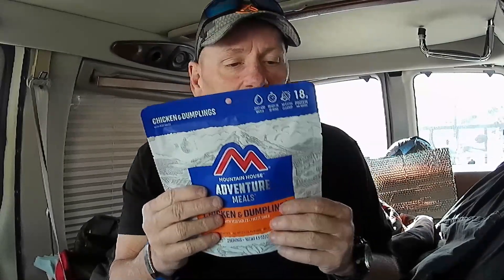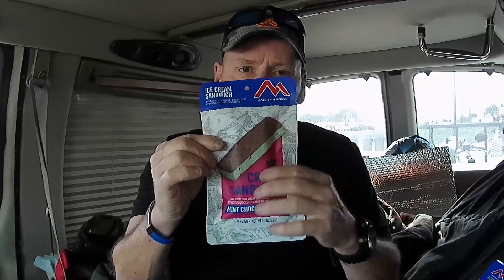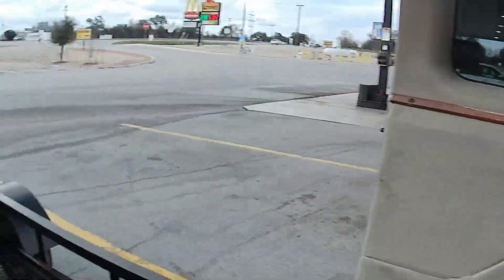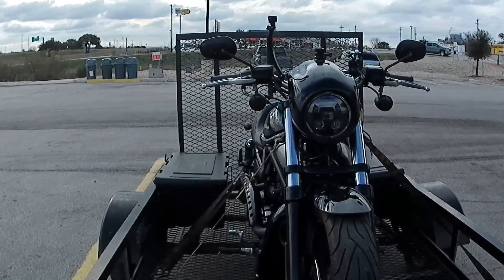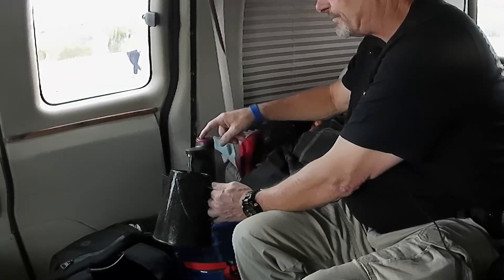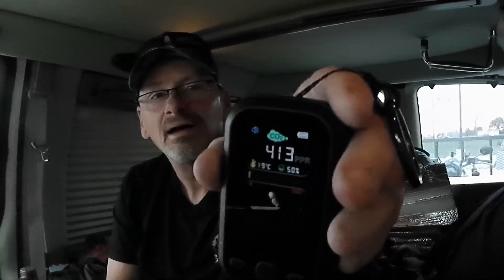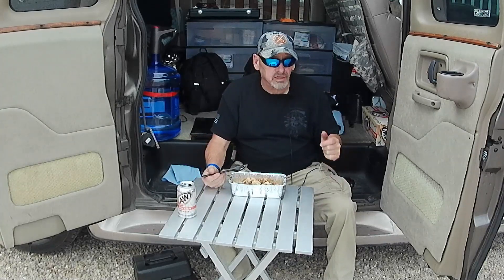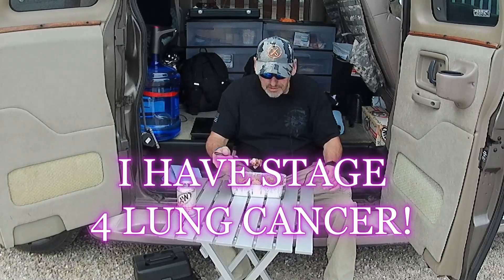SURVIVAL FOOD AT THE BORDER WALL!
In this van life video, I spend the night in a Love's truck stop, twice, I go to Eagle Pass Texas and eat lunch at the border wall, while open carrying, I end up at a Walmart in Boerne Texas on my three day adventure and I eat survival food more breakfast, lunch, dinner and dessert.

CO2 censer

Mike Bodine

 Make a difference in a young mans life, get you some raffle tickets, you could win a motorcycle, they are having drawings for motorcycles about every two weeks and ether way, feel good knowing that you have helped a young man get a leg up.

Sign up for Harness and help forgotten angels with your spare change from debit card purchases!

9mils on 2wheels
1610 South 31st St. Suit #102-294

Gear:
Akaso Brave 7
Akaso Brave 7 LE
Sena 10C Evo
blogging camera
Brad's Helmet
Matt's Helmet

Other Social Medea webs:
Truth Social: @9milson2wheels
Maga Hub: @9milson2wheelsmatt
Wimkin Truth Social: @9milson2wheelsmatt
Gettr: @9milson2wheels
Free Space: @9milson2wheels